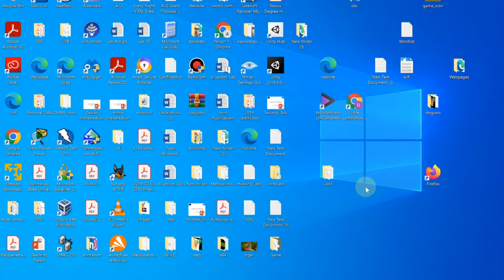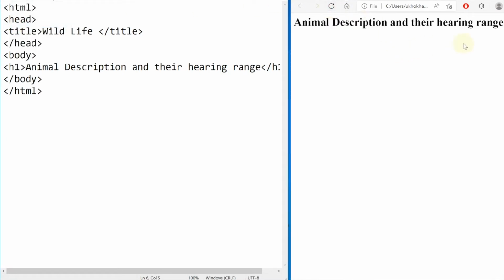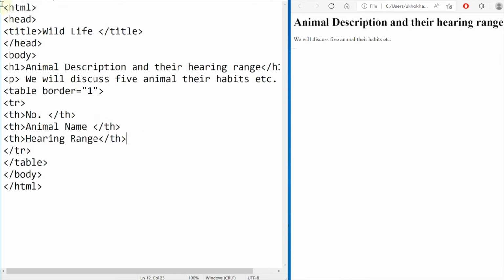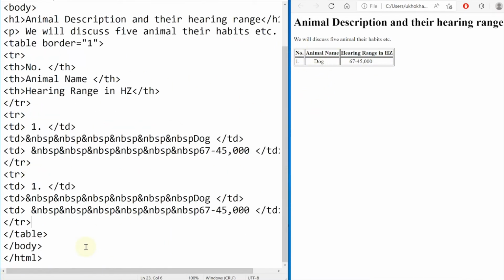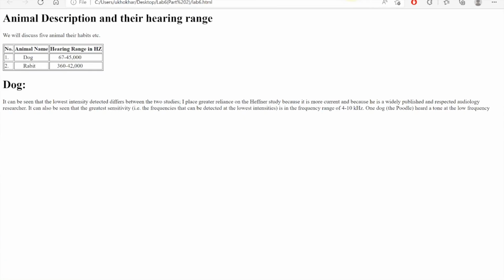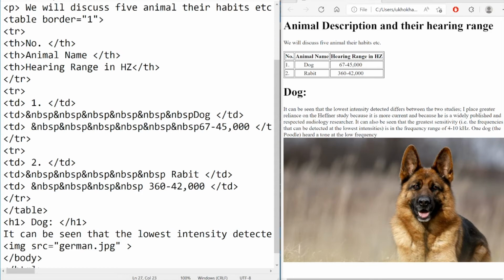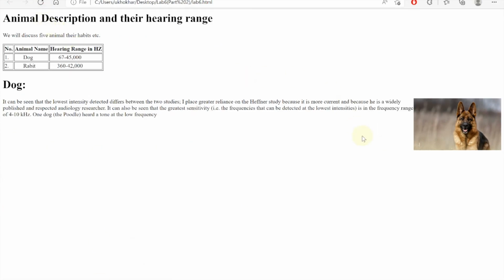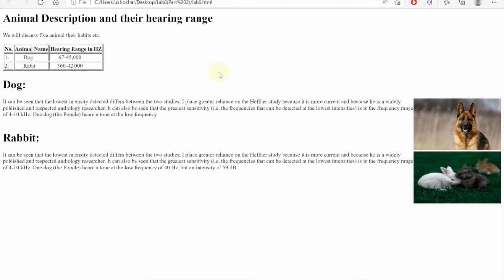HTML (Lab 6 Part 2)